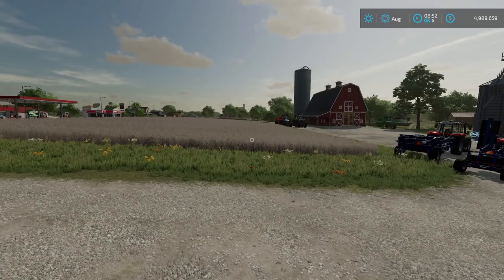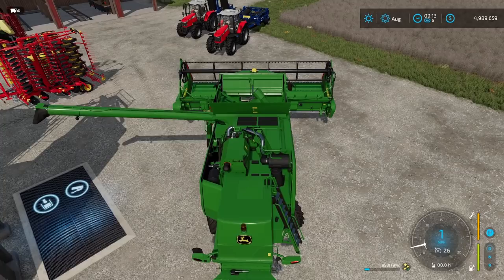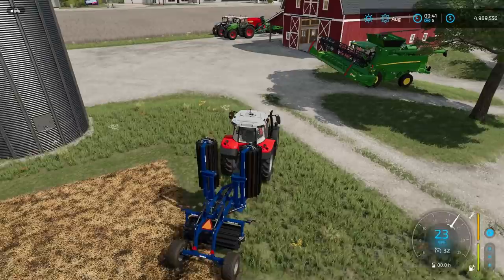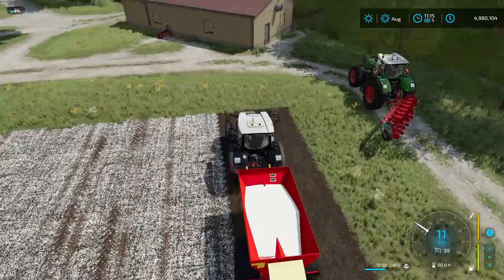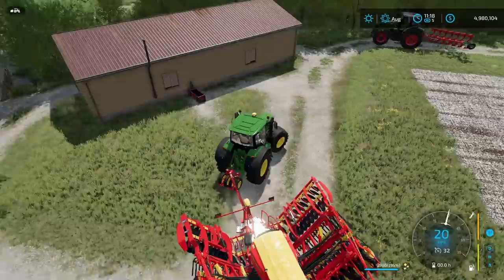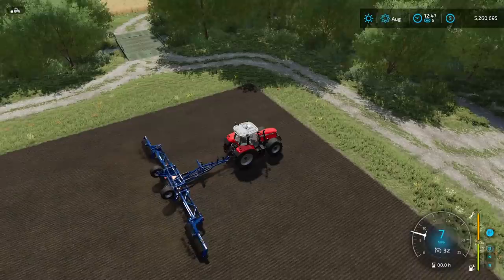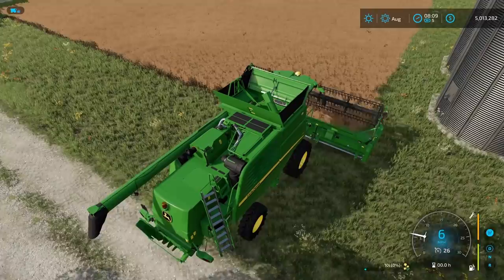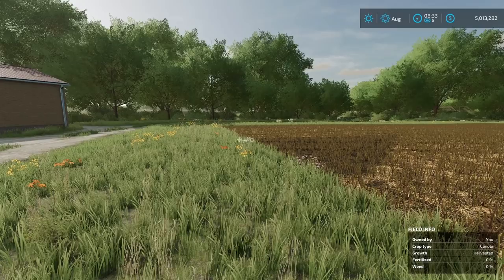GUIDE TO GET THE BEST CROP YIELDS | Farming Simulator 22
Guide To Best Crop Yields - Dec 2, 2021

All Mod Videos Are made on the mod map Lone Oak by Oxygendavid and

Clubs Discord.

Consoles
Xbox Series X
Nintendo Switch